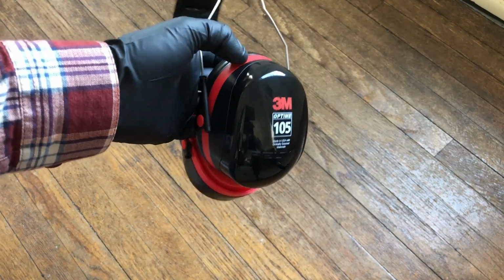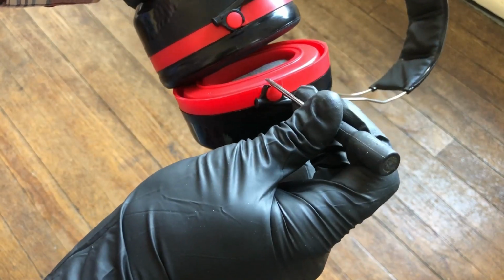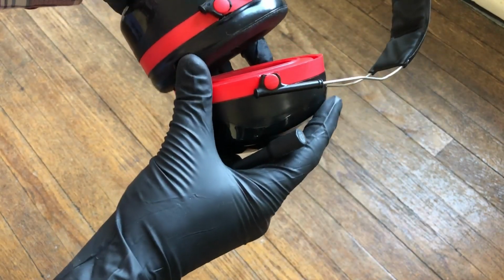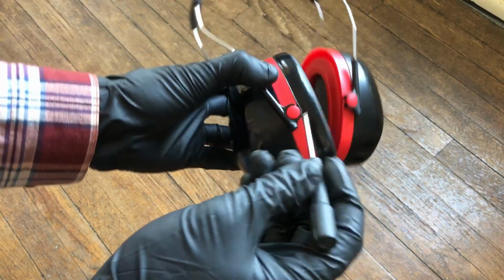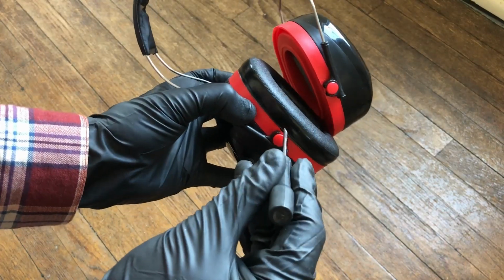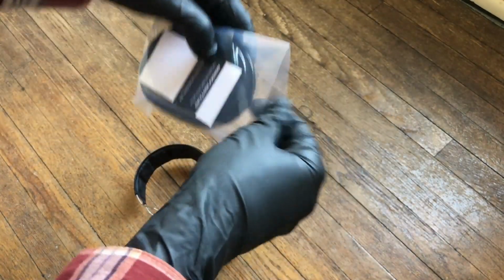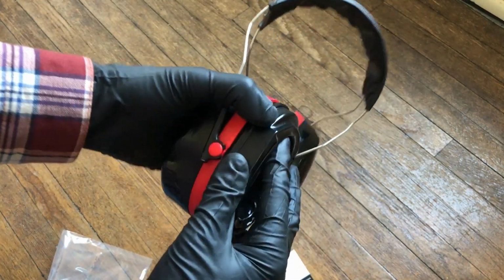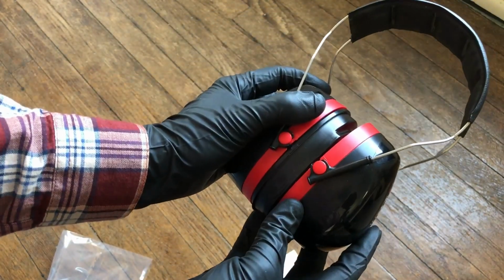SightLines gel pads - Installation - 3M Peltor Optime